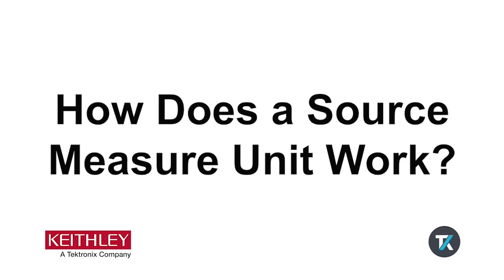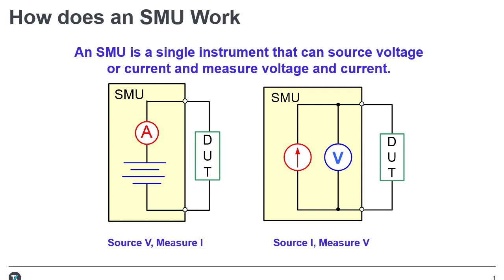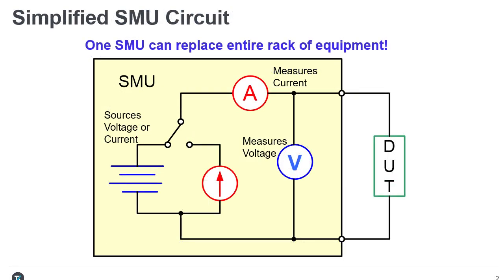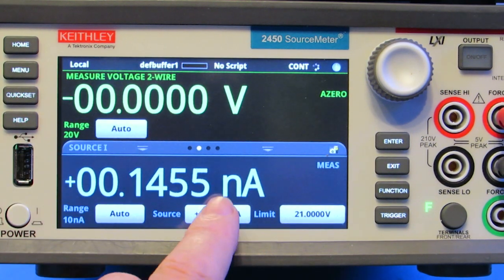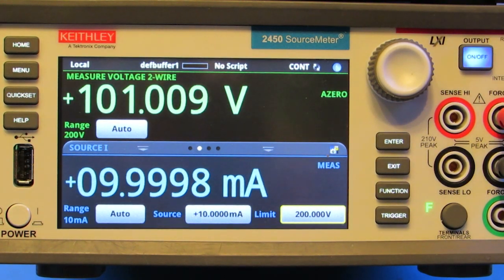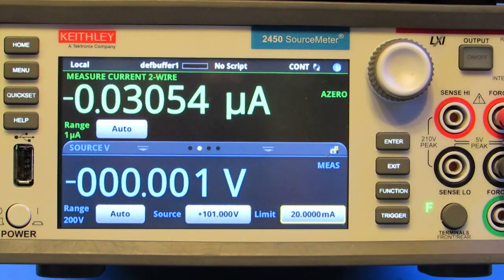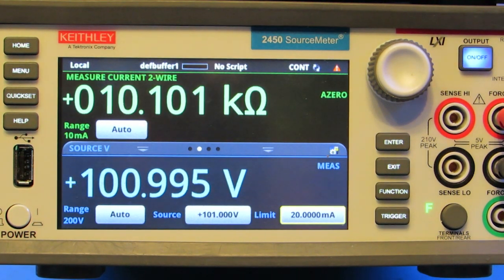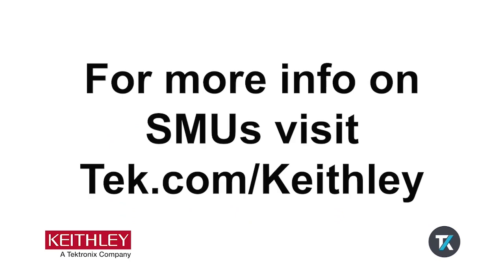How Does a Source Measure Unit (SMU) Work?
With a source measure unit (SMU), you can precisely source voltage or current and simultaneously measure voltage and/or current.

Watch this video to learn the basics of making measurements with a source measure unit.